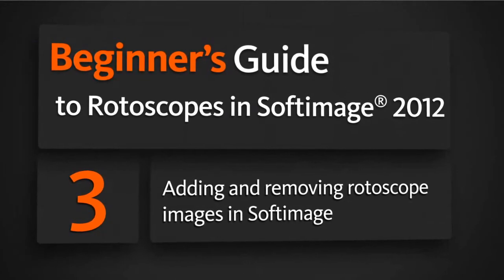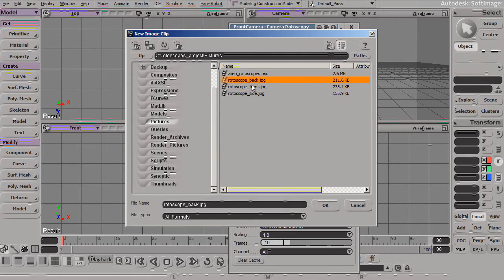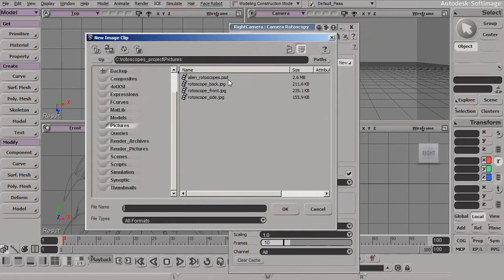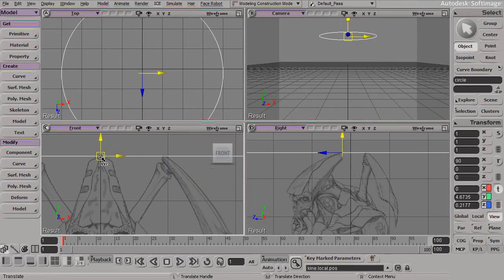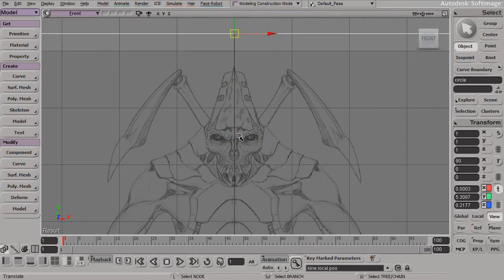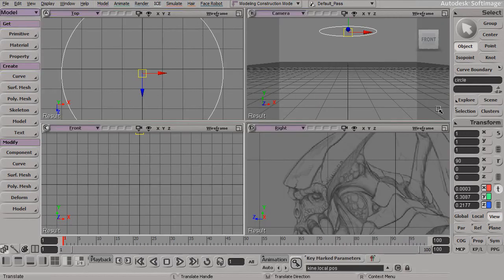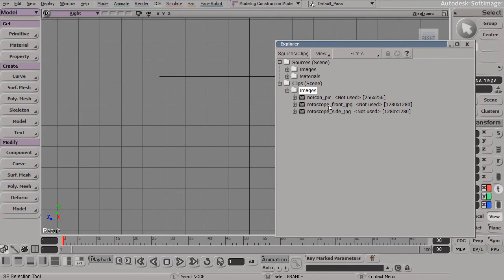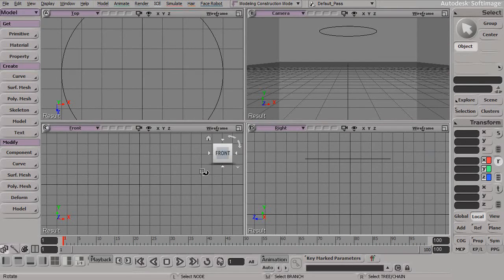Adding and removing rotoscope images in Softimage Tutorial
The entire Beginner's Guide to Rotoscopes in Softimage tutorial can be watched for free